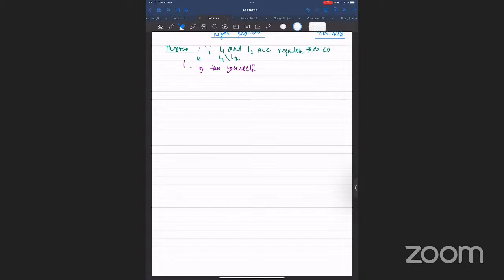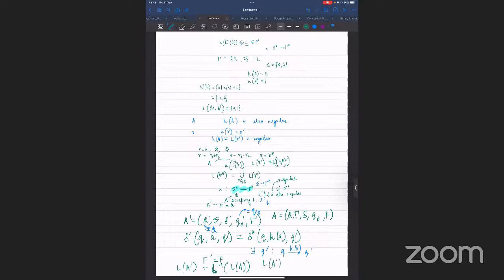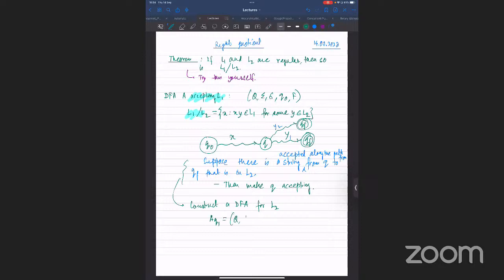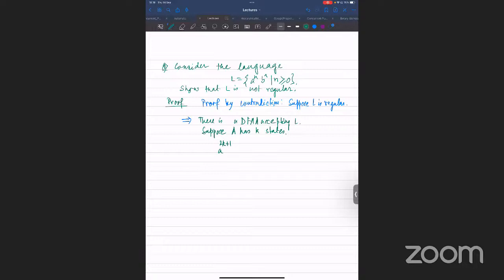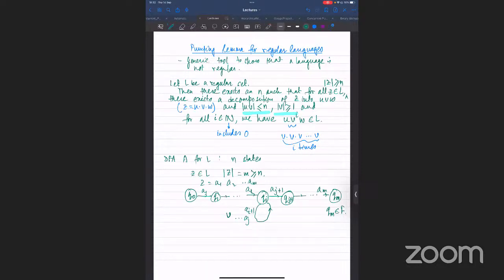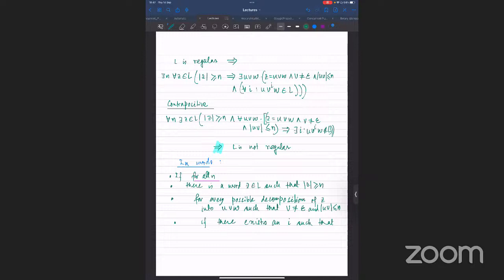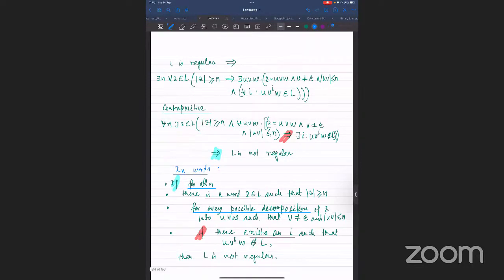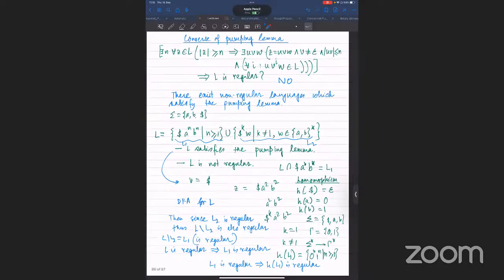[CSS.204.1] Automata and computability :- Lecture 8 (pumping lemma for regular languages)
Instructor : Shibashis Guha
Topics: This lecture includes closure under right quotient and reversal, and pumping lemma for regular languages.